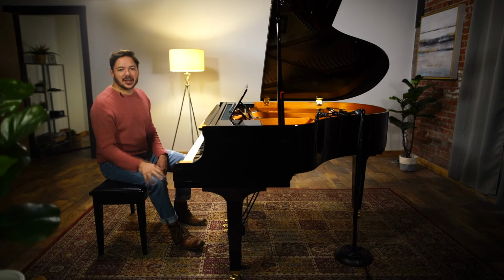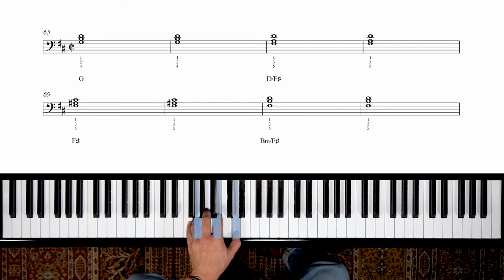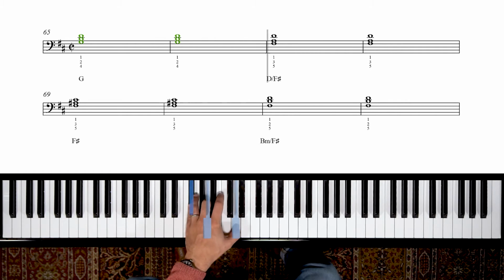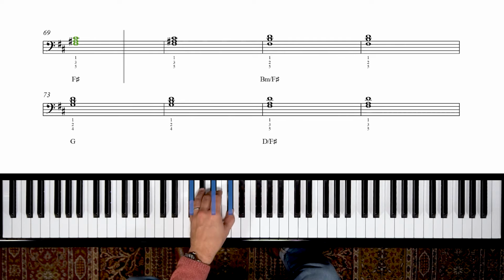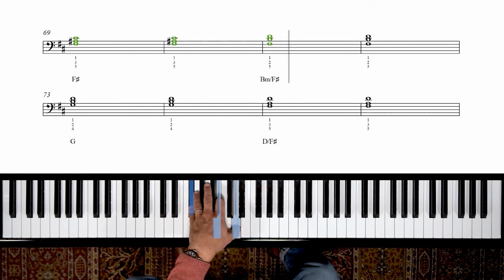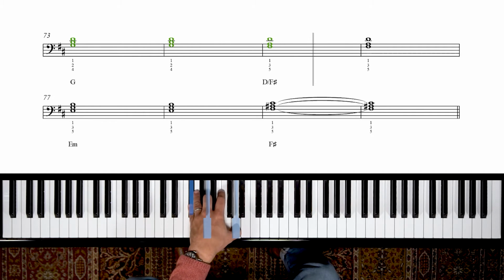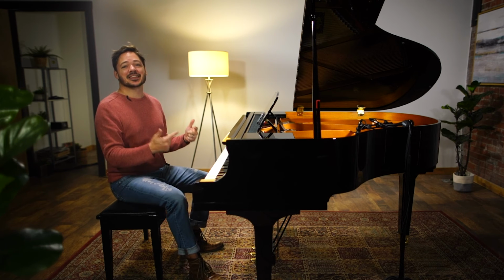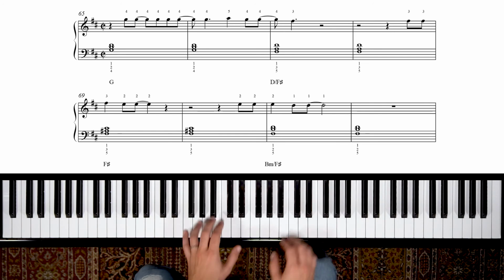How to play 'Hotel California' by the Eagles on the piano -- Playground Sessions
Phil is here to break down the Eagles classic tune 'Hotel California'! Let's take a look at our intermediate-level arrangement of the chorus.

Chapters:
0:00 Intro Demo
0:41 Right Hand Lesson
5:03 Right Hand Demos
6:30 Left Hand Lesson
9:11 Left Hand Demos
11:30 Hands Together!
13:21 Full Section Demo
13:53 Outro

Save BIG when you bundle your subscription to the APP with an official keyboard: